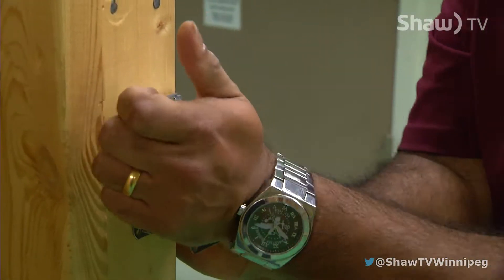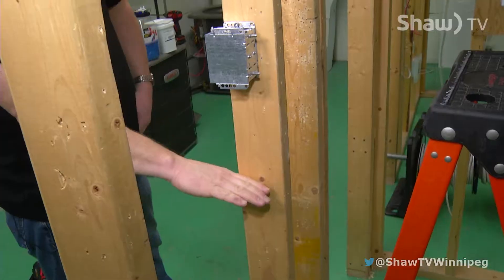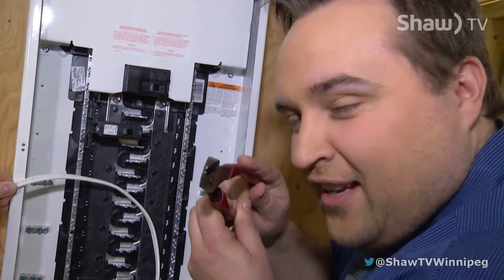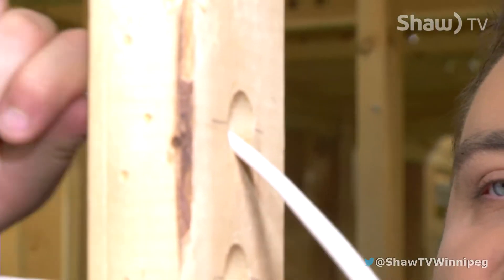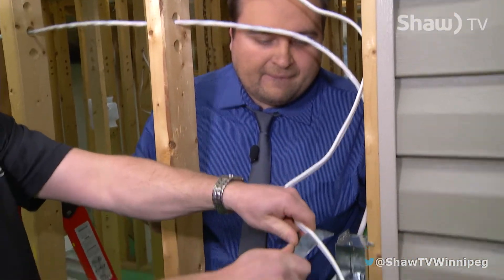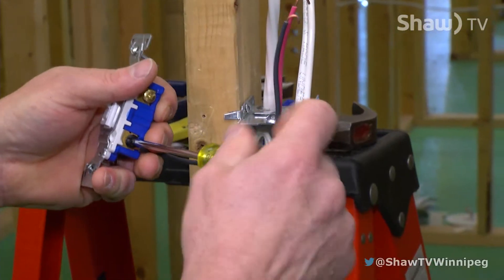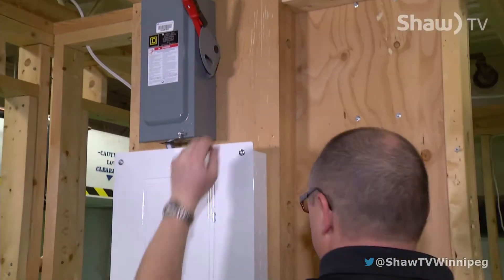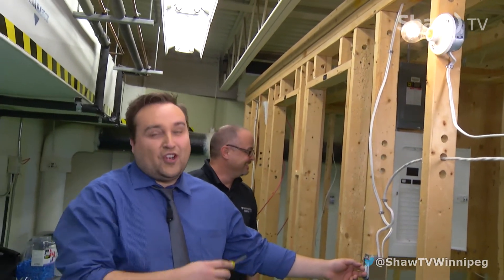Hired Learning: Electrical Technician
On this installment, Blair Malazdrewich get some hands-on training and wires a three-way switch.